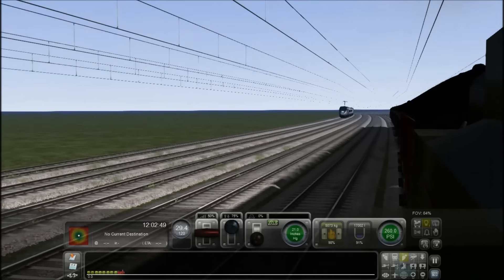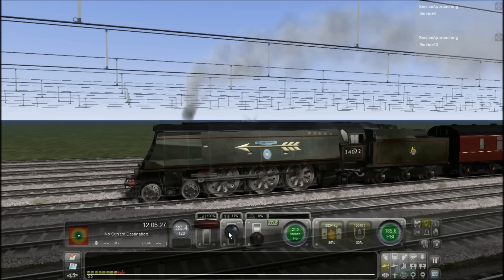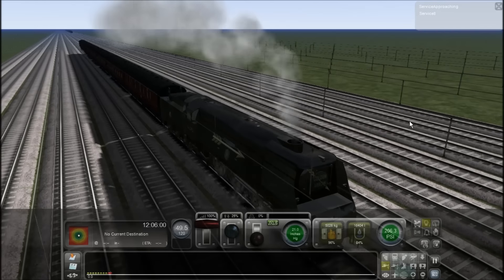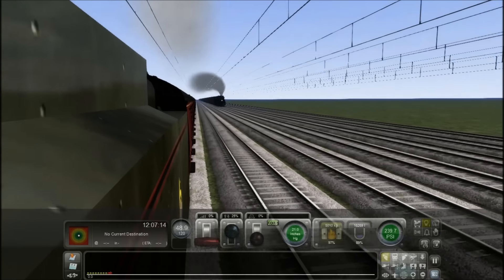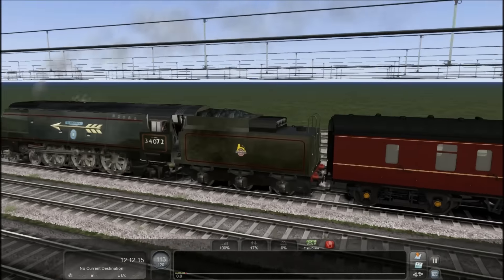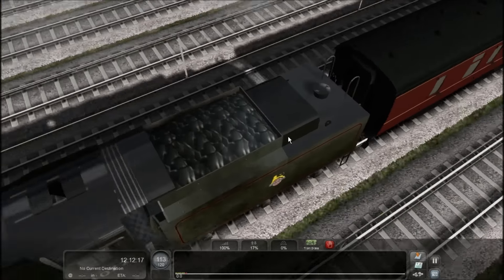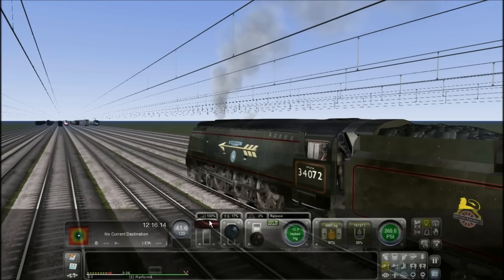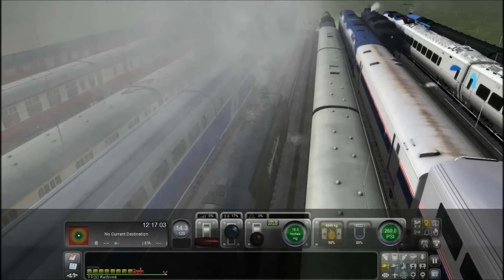LaZeR JET Plays... Train Simulator 2017 - Golden Arrow (Season final)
For the last Episode of TS 2017 Oliver gives a final farewell to all the Trains he reviewed.